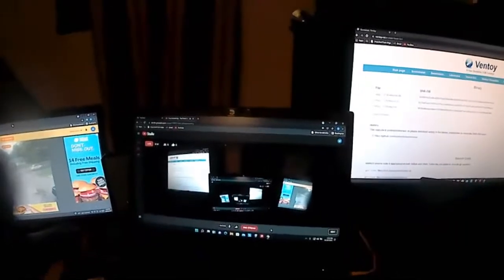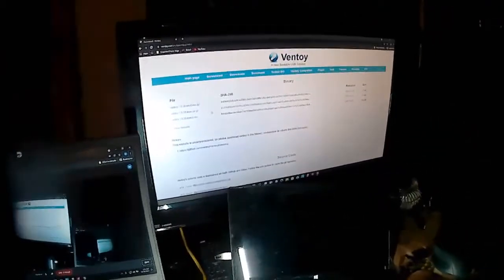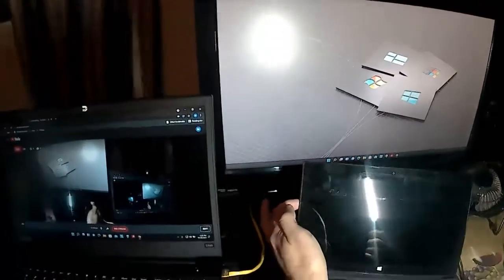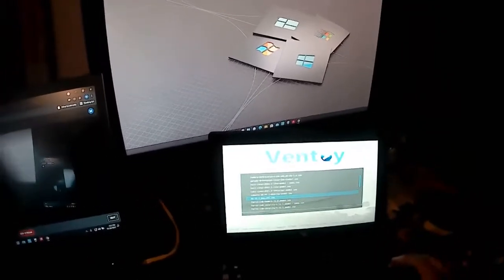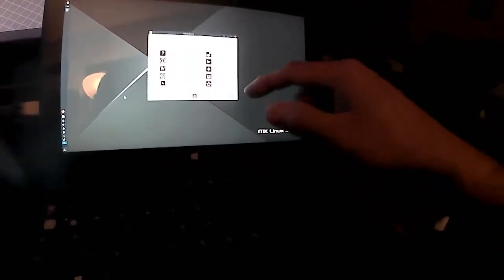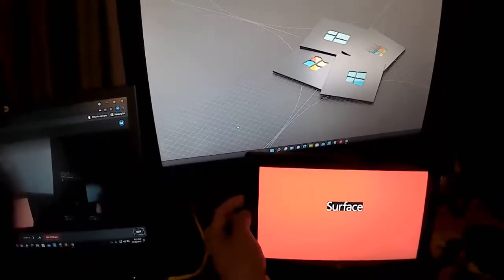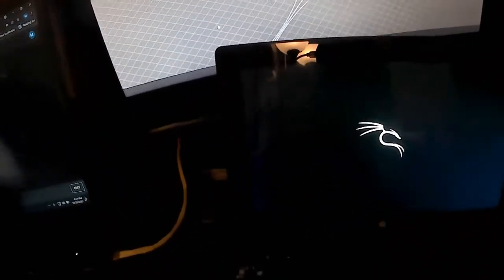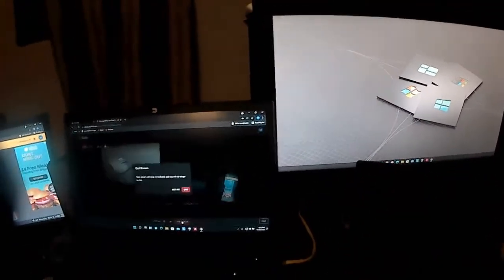booting to usb on microsoft surface pro 8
Got asked to make a short video on how to boot to usb on a Surface...